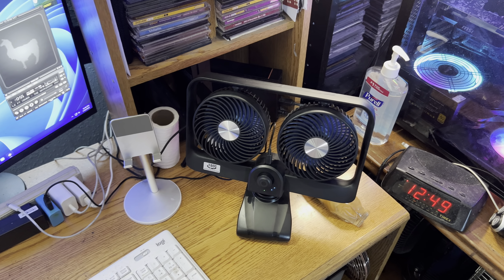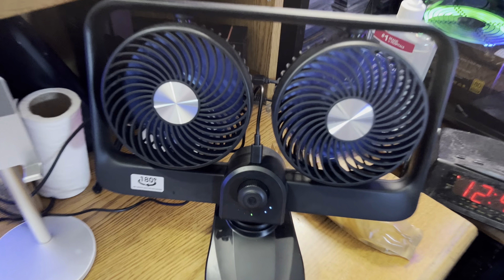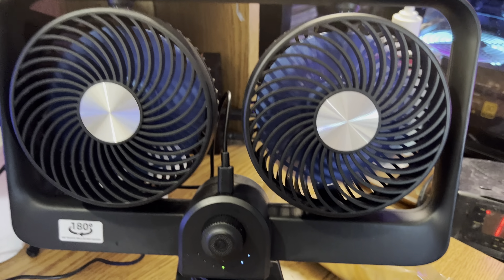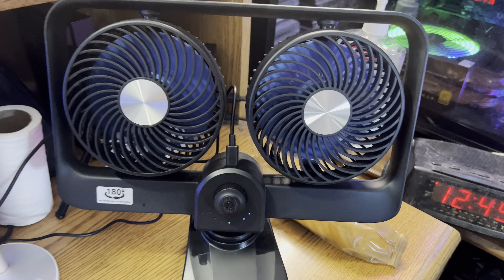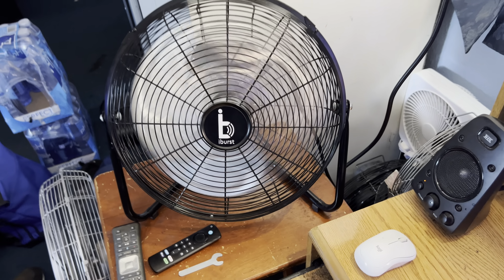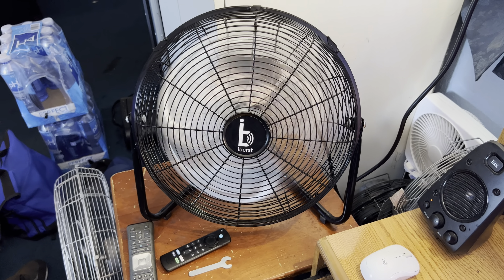Fans running in my Studio today 7-19-22